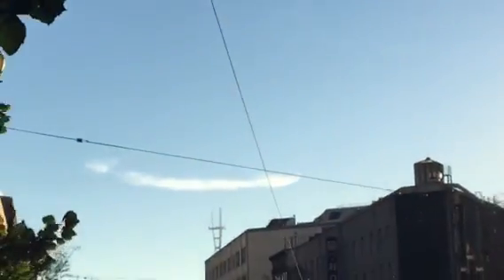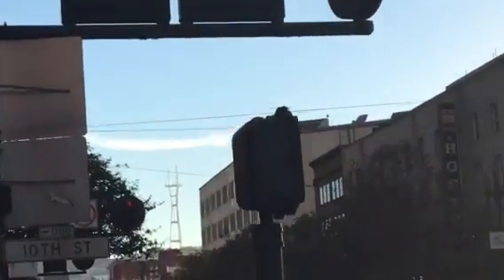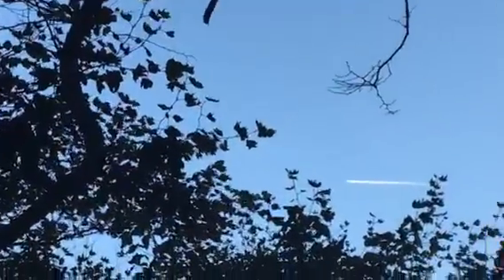The New Chemtrails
Why do they spray the brazen Chemtrails of Thursday and Friday if they have these new surreptitious ones? Probably to fuck with us. If Koch, Exxonmobil, and Gates spend their money this way, do they deserve their money? No. Why am I telling you this? So that California doesn't have to endure drought, so that 15-85% of humans don't have to die, and so that I can take practical steps to lead, since the "leaders" of today are attempting mass murder (even against those their own "followers"), humanity needs new leaders. The mass murderers want you to think that I'm crazy, but if I know how the cards are falling, I can't
help but place my bet correctly and call it how so see it.